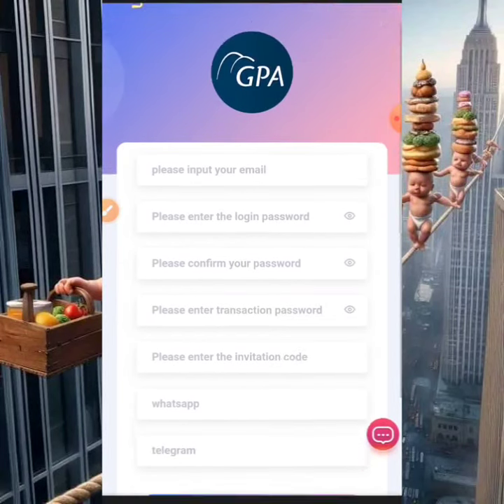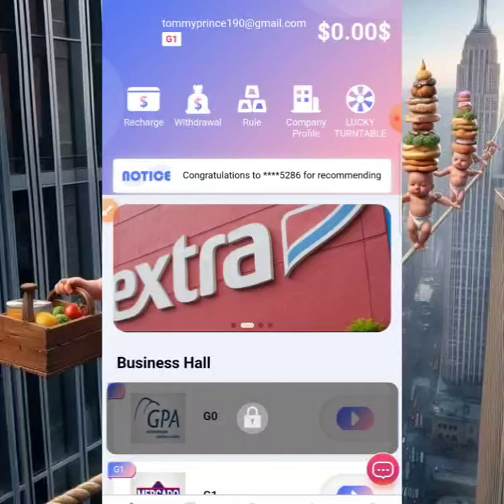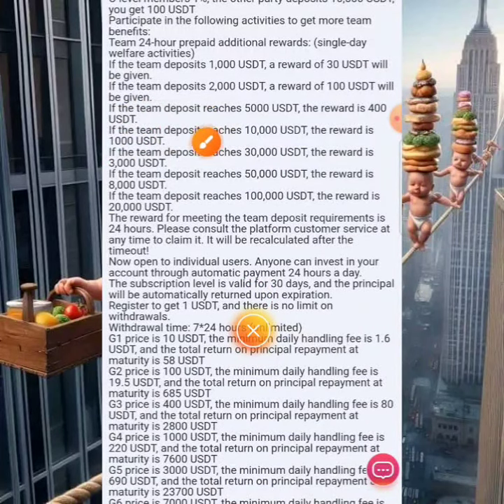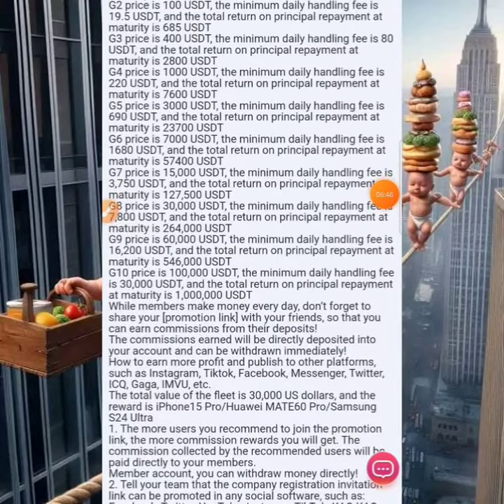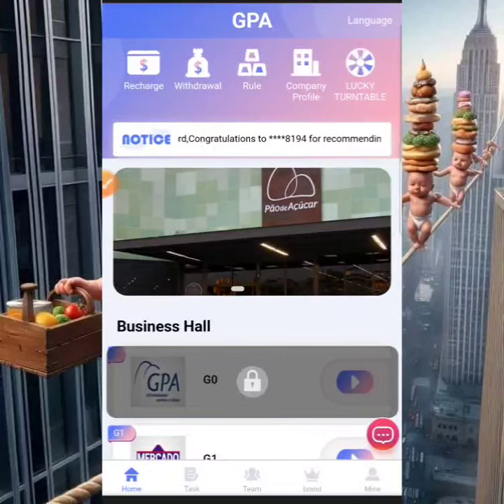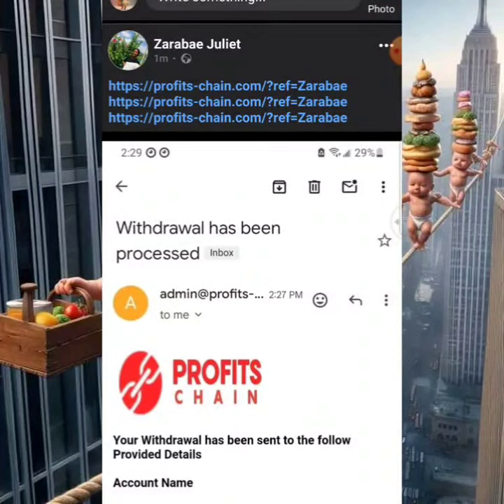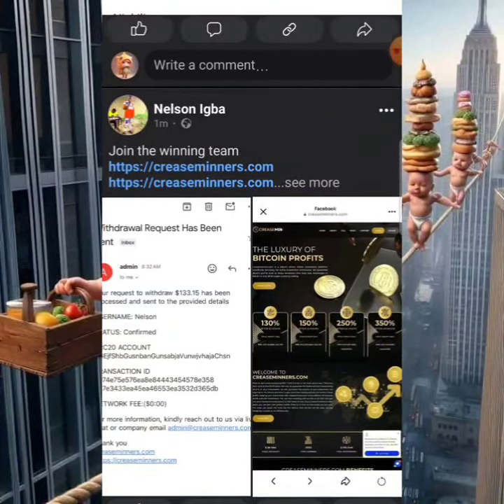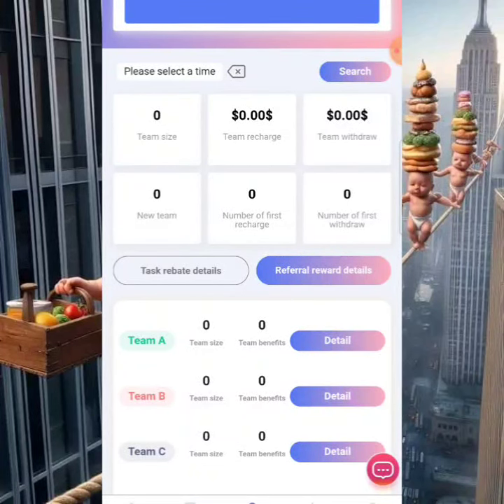How to make $1.6 daily( if you do this now)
In this video I we show you how you can start earning $1.6 to $500 daily  for yourself the easiest way watch till the end to see how

register for a BYBIT wallet

How to join my Facebook group here 👇

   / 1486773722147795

Facebook group 2 here 👇

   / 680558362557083